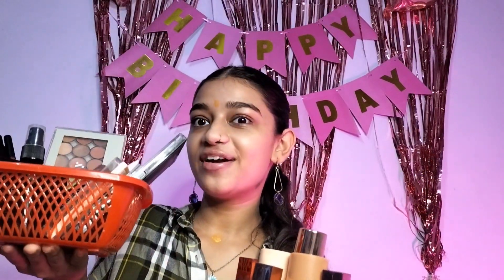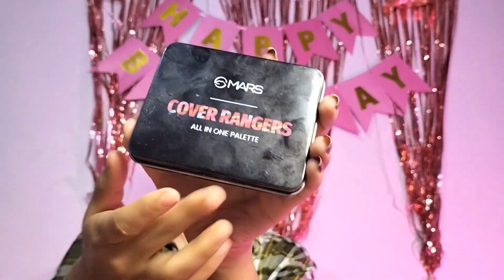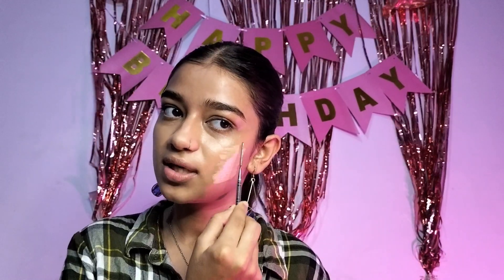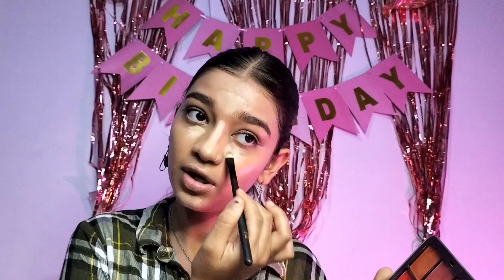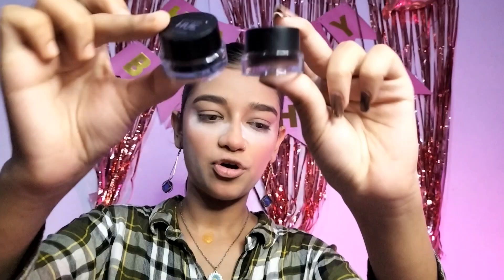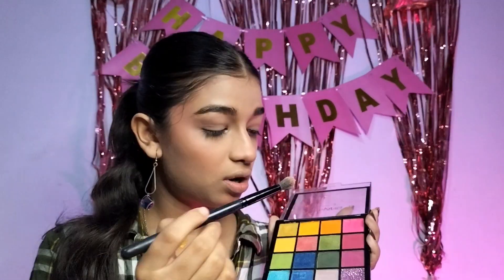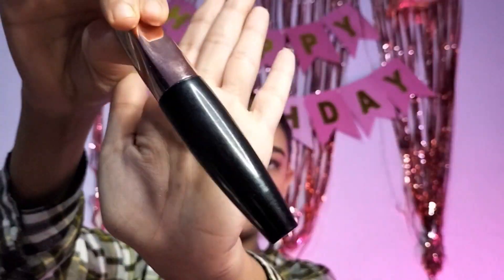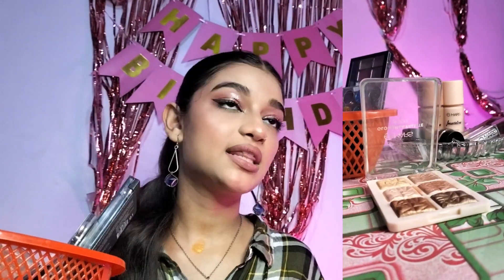Full face of makeup using only Mars Products🤩✨ *this turned out so good😭🤌🏻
hi i am honey your makeup artist and a youtuber i hope you all are healthy and fit I make many types of videos like makeup, vlogging, challenges,and many more i hope you all are liking it...you all are my YouTube family and i love you my honeybees☺️
Shooted with👉🏼 Oppo a74
which mic I am using in this video 👇🏼
Amazon 👉🏼 Limited-time deal: (Refurbished) Boya BYM1 Omnidirectional Lavalier Condenser Microphone with 20ft Audio Cable (Black)
that's all thank you for showing your love and support towards me

1. MARS Makeup Remover Wet Wipes for Face | 30 Cotton Soft Wipes | Hydrating & Refreshing | Enriched with Green Tea & Aloe Vera Extract | Soothing & Maintains pH Balance | Gentle on Skin

2. Plum Bulgarian Valley Rose water Toner For Face | With Hyaluronic Acid & Bulgarian Rose Extracts | Tightens Pores | Instantly Hydrates | Balances pH Levels | Alcohol-Free | Non-Drying | Soft Spray Format | All Skin types | 100 ml

3. MARS Cover Rangers Creamy Concealer and Corrector Palette | Include Lip & Cheek Tint | Easy to Blend & Lightweight Concealer for Face Makeup (24 gm) (03-MULTICOLOR)

4. MARS High Coverage Liquid Matte Foundation | Blemish Free & Blendable Foundation for Makeup (40ml) (SHADE-03)

5. Staze 9to9 HD BlendPro Beauty Blender Velvety Soft, Latex-free & Resuable sponge | For Seamless Makeup Application | Puff for senstive & all skin type | 01 Teardrop

6. MARS Makeup Remover Wet Wipes for Face | 30 Cotton Soft Wipes | Hydrating & Refreshing | Enriched with Green Tea & Aloe Vera Extract | Soothing & Maintains pH Balance | Gentle on Skin

7. MILA BEAUTÉ Makeup Fixer | Natural Finish & Non-Sticky | Long-Lasting & Hydrating Makeup Setting Spray | Dermatalogically Tested 75ml

8. MARS 2-In-1 Hue Gel Eyeliner | Waterproof & Smudgeproof Formula | Stay Upto 24 Hours | Comes With 2 Brush Set (6.0 Gm) (Black & Brown)

9. MARS Highly Pigmented Mesmereyes Smoky Eyes, 16-Color Eyeshadow Palette | Multicolor | Matte Finish | Shimmery Eye Shadow Palette (20.8 G) (03-Multicolor)

10. MARS Metallic Liquid Glitter Eyeshadow | Waterproof & Highly Pigmented | Smooth Glide Formula (5.5ml) (01-Moon Glow)

11. MARS Metallic Liquid Glitter Eyeshadow | Waterproof & Highly Pigmented | Smooth Glide Formula (5.5ml) (09-Pole Star)

12. MARS Glitter eyeshadow palette-01

13. MARS 2-In-1 Hue Gel Eyeliner | Waterproof & Smudgeproof Formula | Stay Upto 24 Hours | Comes With 2 Brush Set (6.0 Gm) (Black & Brown)

14. MARS Fabulash Volumising Mascara | Up to 18 Hours Stay | Waterproof with Intense Jet Black Color (12ml) (Black)

15. MARS Glowzilla 6 Colour Highlighter Palette | Ultra Blendable & Long Lasting | Blinding Glow (12.0gm) (Shade-02)

16. MARS Matte Lip Liner | One Swipe Smooth Application | Long Lasting Lip Pencil (1.4gm) (12-BROWN MOCHA)

17. MARS Infinity Lip Palette | Demi Matte | 16 Colors to Infinte Lipstick Colors | Free Spatula cum Applicator (36.0 gm) (01-Multicolor)